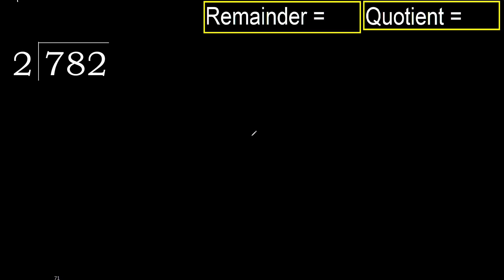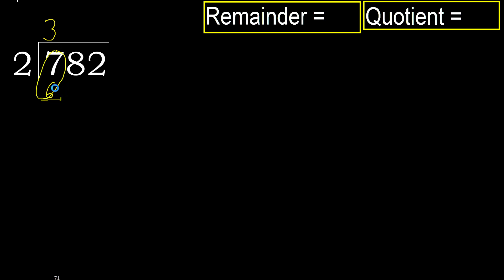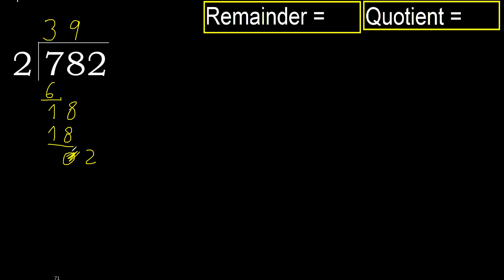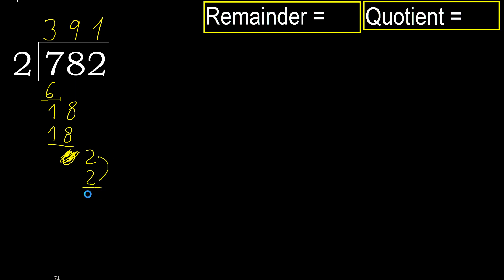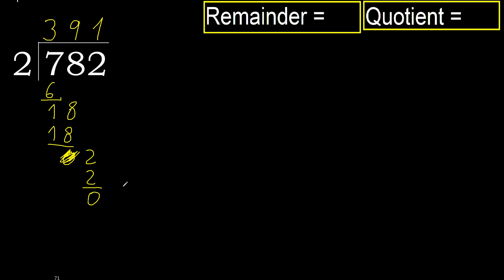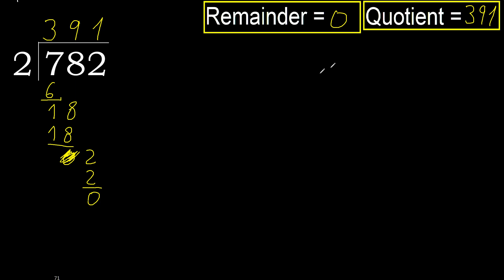Divide 782 by 2 , remainder . Division with 1 Digit Divisors . How to do